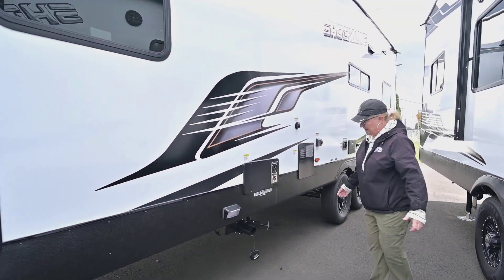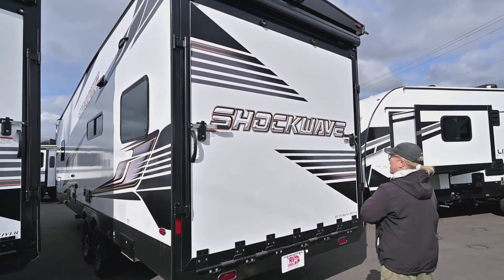The RV Corral 2024 Forest River Shockwave SHT2500RLS Stock # NT2106